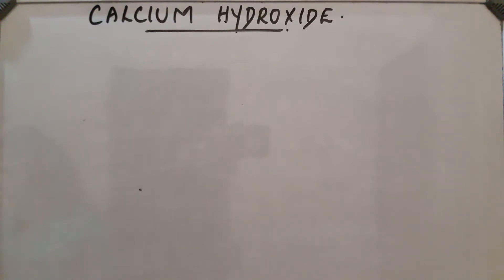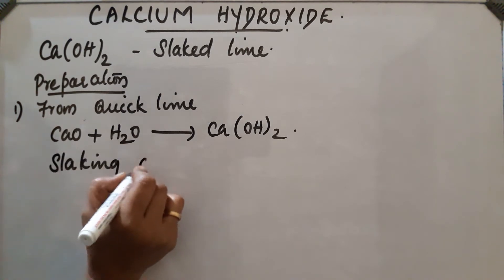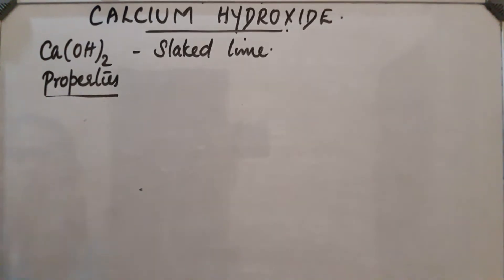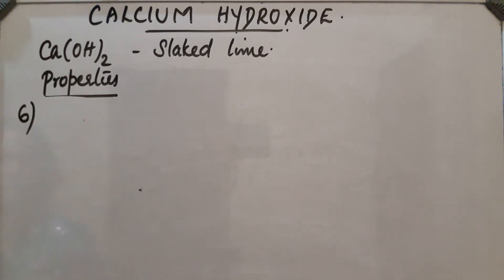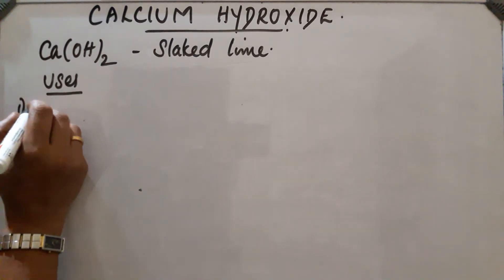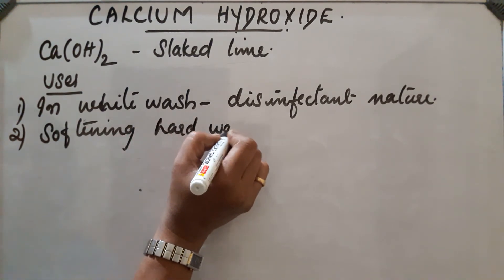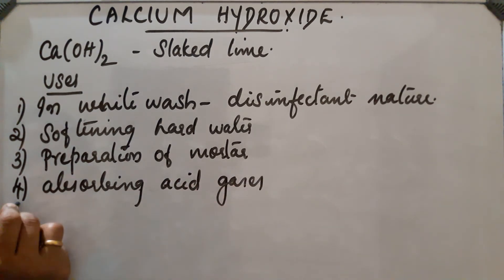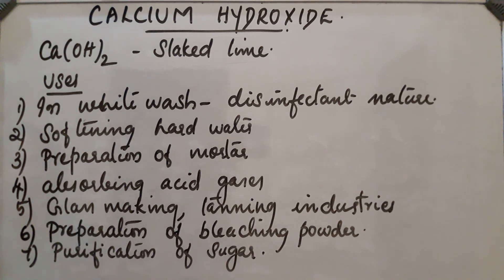CALCIUM HYDROXIDE - PREPARATION, PROPERTIES AND USES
Preparation, properties and uses of calcium hydroxide